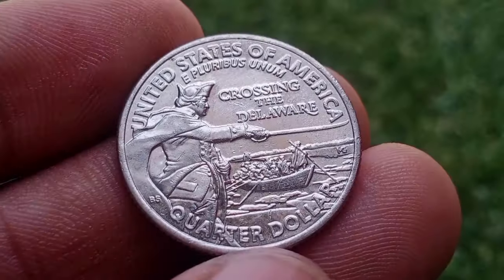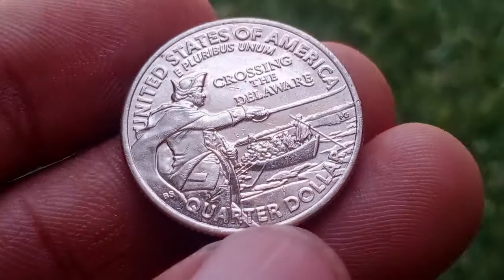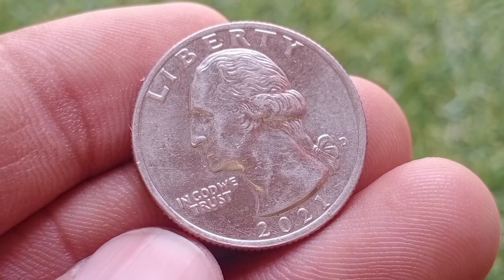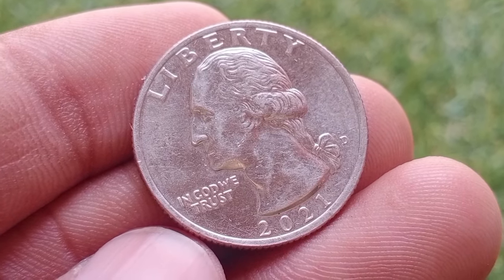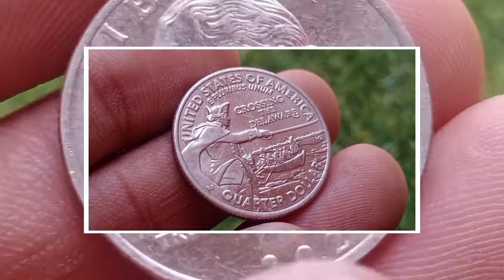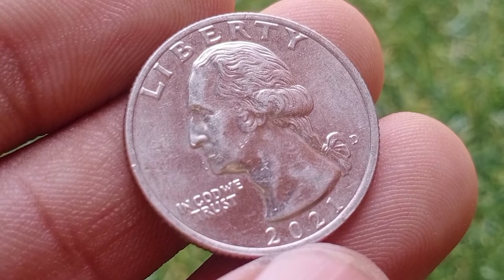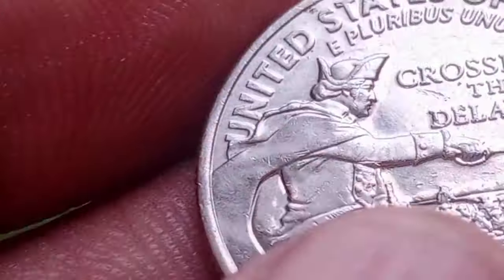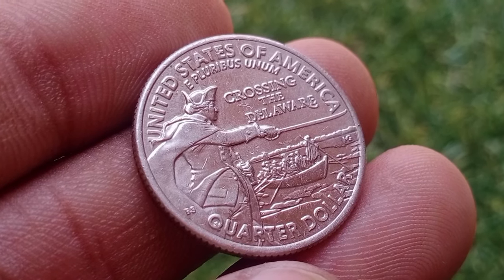How much is the Crossing the Delaware quarter Worth | 2021 quarters worth money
The coin is the second quarter dollar to be released in 2021, after the final issue of 56 coins in the America the Beautiful Quarters Program — the 2021 Tuskegee Airmen National Historic Site quarter dollar — was released Jan. 4.